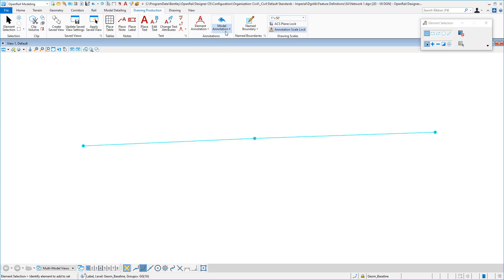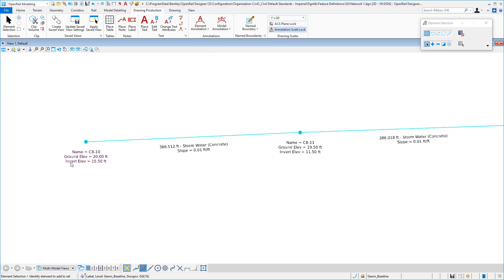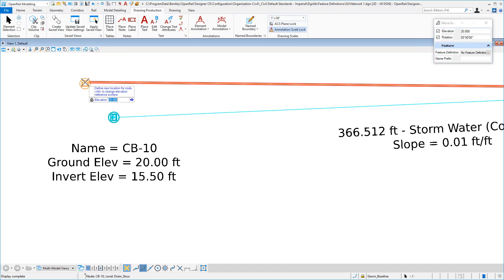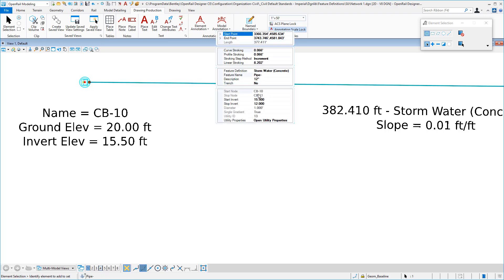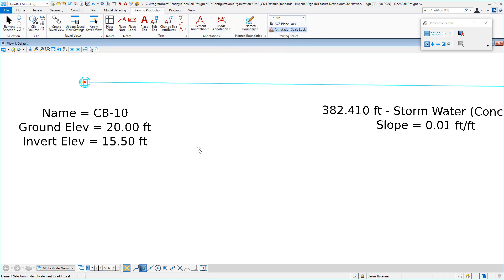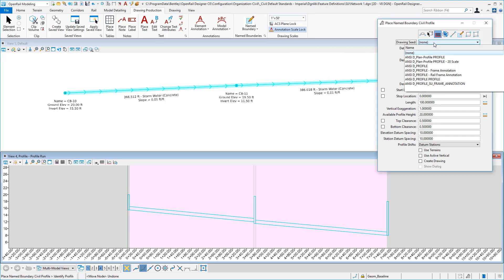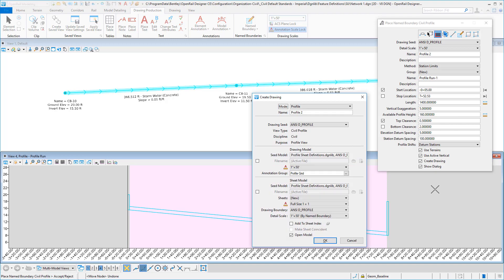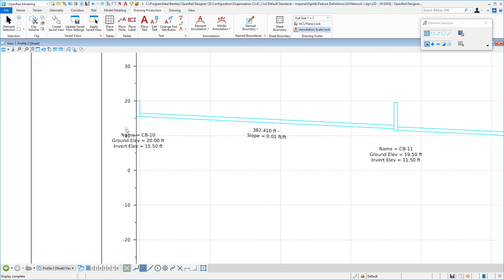SU Automated Labeling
SU Link and Node annotation groups are associated through their Feature Symbologies.
Their annotations are drawing scale aware.
Automated Plan View Labeling available once they are drawn using the annotate model command.
Automated Profile View Labeling occurs when Profile Sheets are created using the named boundary sheet tools.